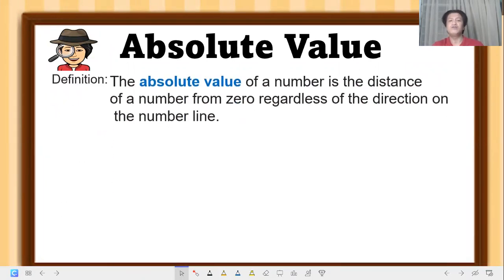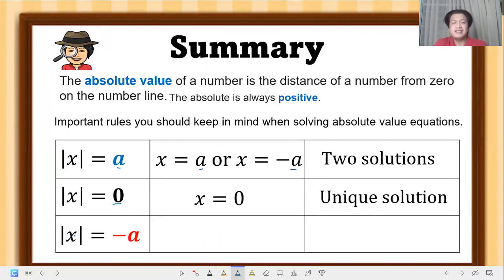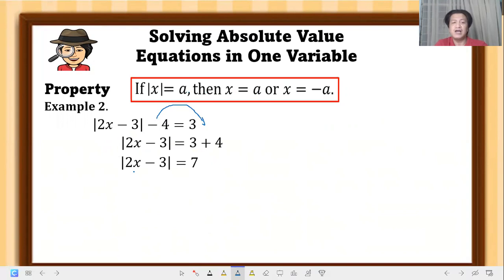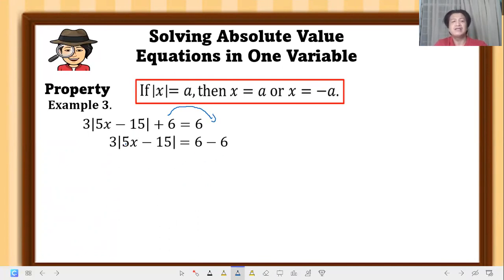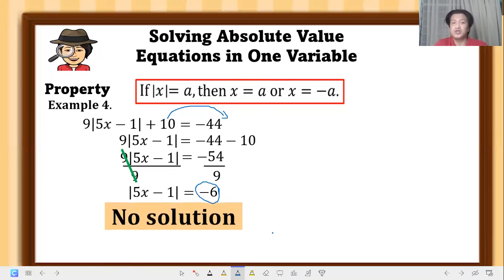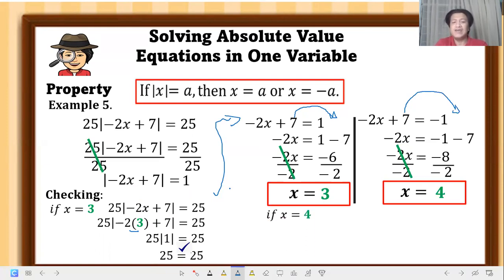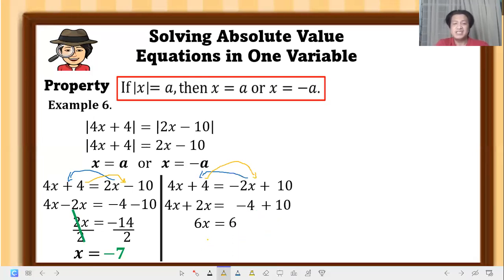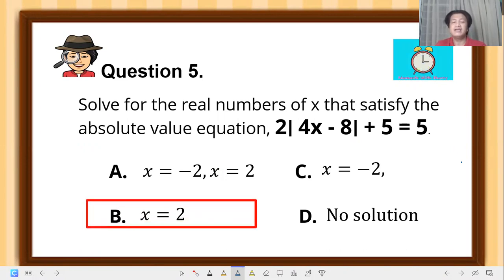GRADE 7 MATH: 👉Solving Absolute Value Equations in One Variable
This lesson is intended for learners to learn the concept of  "Solving Linear Equations in One Variable Containing Absolute Value ".